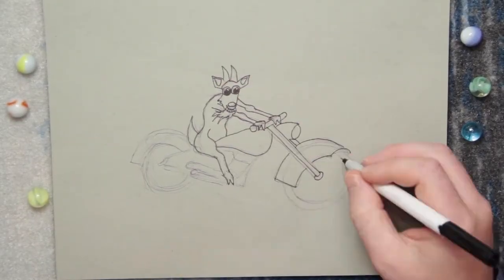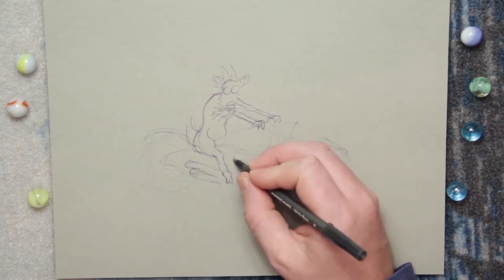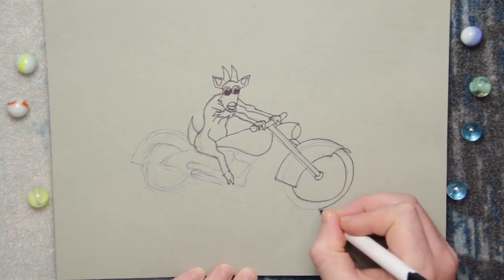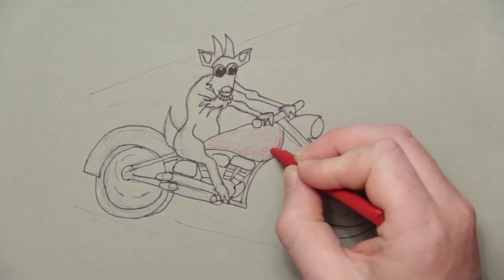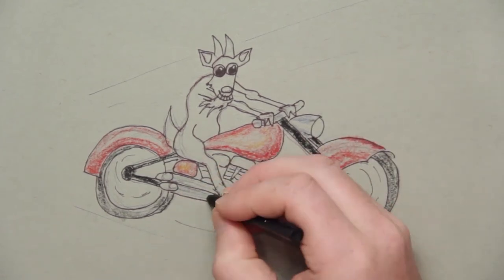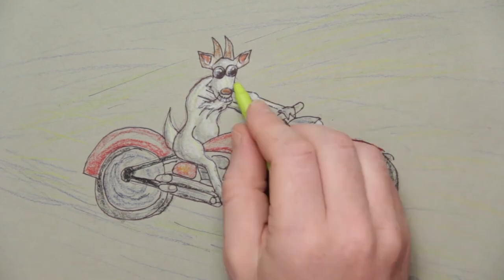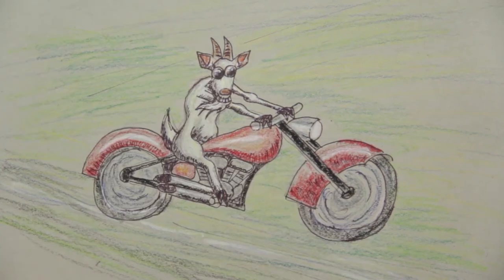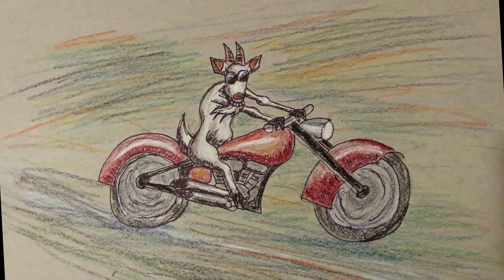Cartoon Drawing Tutorial: Goat on a Motorcycle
It's all about getting fun creative ideas on paper!   In this video I cover my creative process for drawing a goat on a motorcycle.  I offer tips on where to start as a beginner wanting  draw fun characters